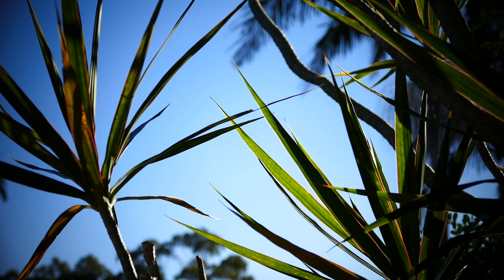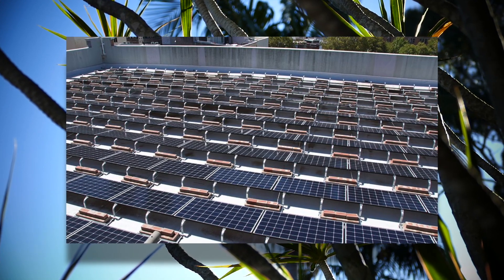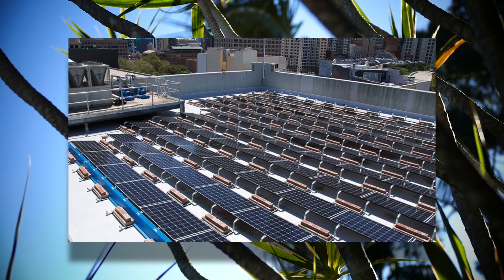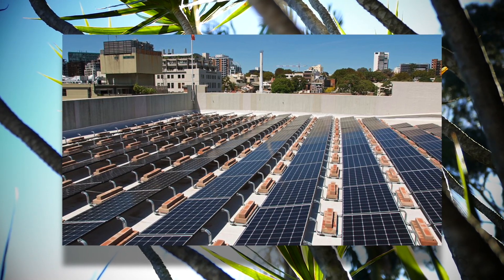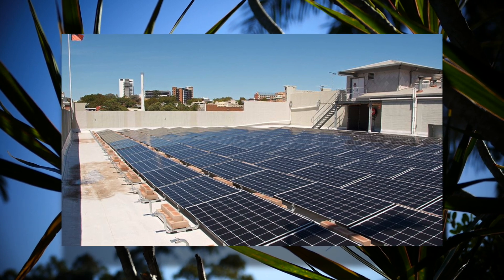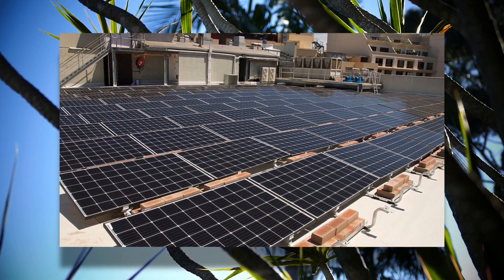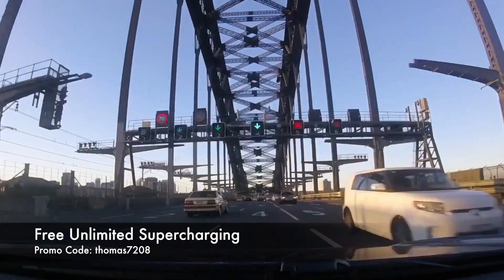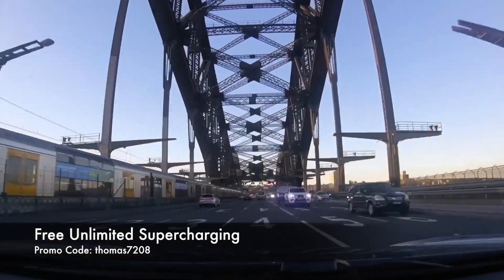Solar Panels 85kW on NSW Teachers Federation Building Sydney | Ludicrous Feed | Tesla Tom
The NSW Teachers Federation House in Surry Hills, Sydney now boasts an impressive 85kW solar array on its rooftop, saving it $30000 p.a. in electricity bills.  The installation cost $155000 meaning it will take approximately 4 years to payback.